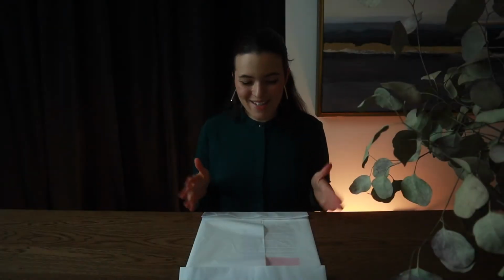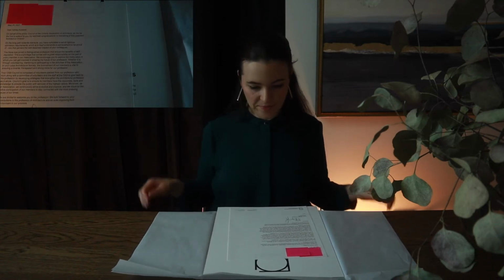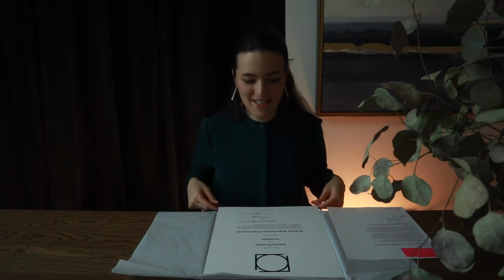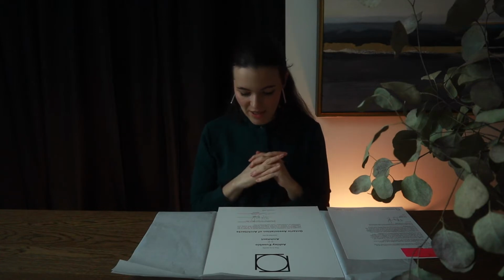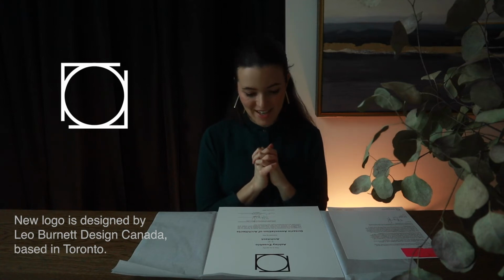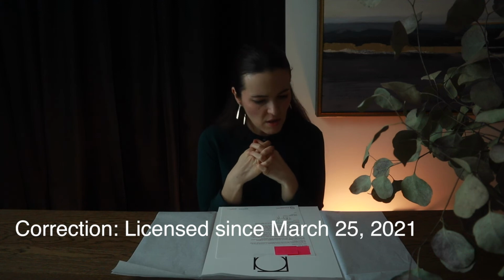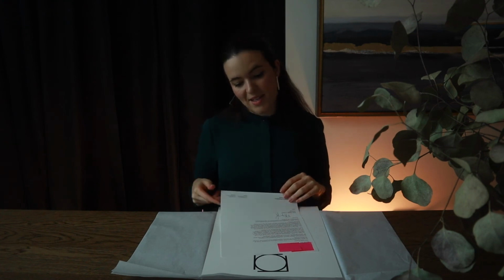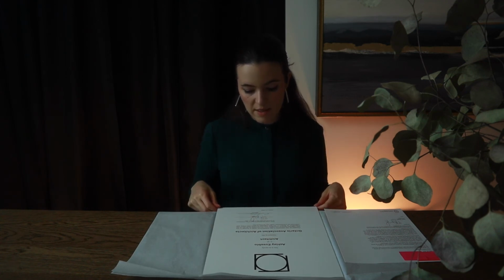My experience as an Architect receiving my Licence Certificate 📐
In this video I share my experience receiving my licence Certificate as an Architect in Ontario through the OAA (Ontario Association of Architects). The experience is surreal, it's been a 15 year journey to get to this point. Licensure is a journey which takes time and hard work. It's a pleasure to share this moment with you. I hope this inspires you on your journey to licensure.